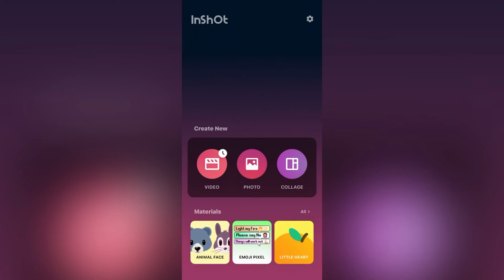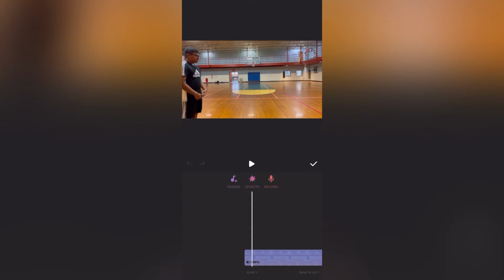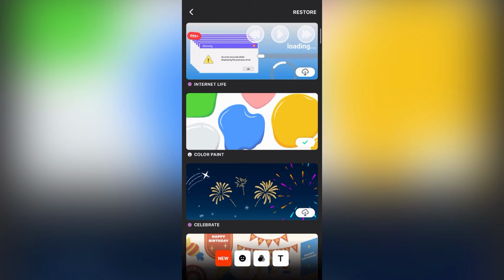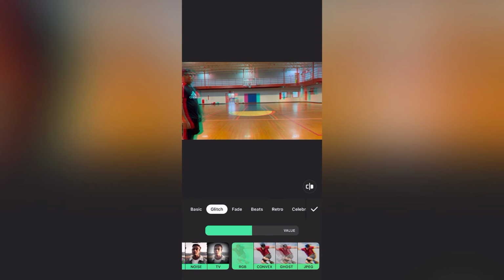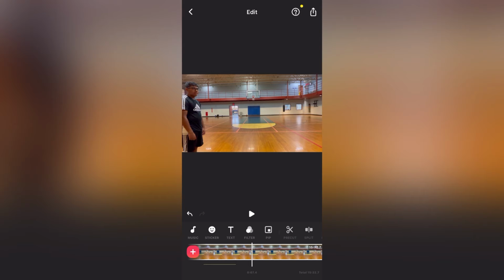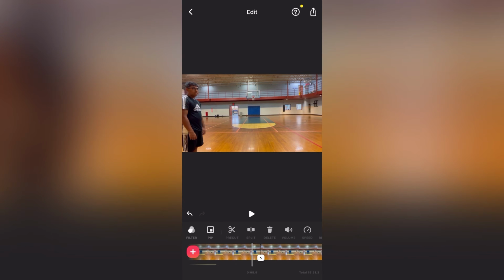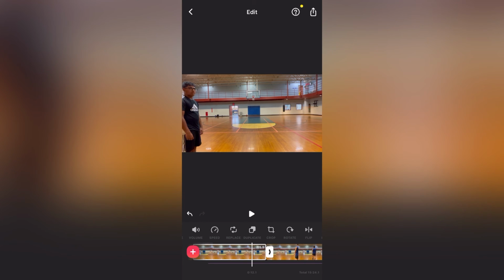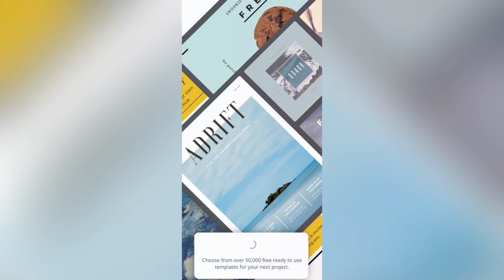How to Use Inshot (Video Editing App)